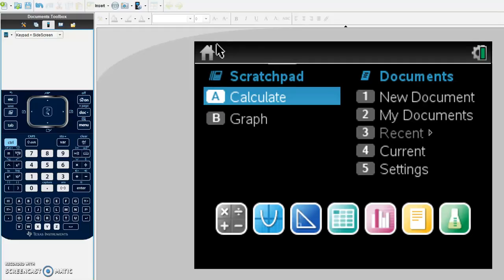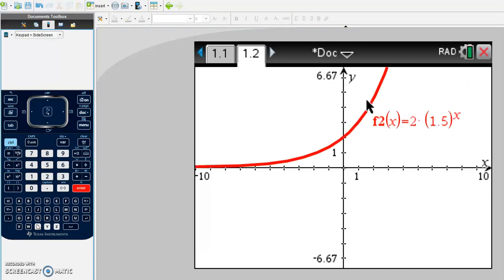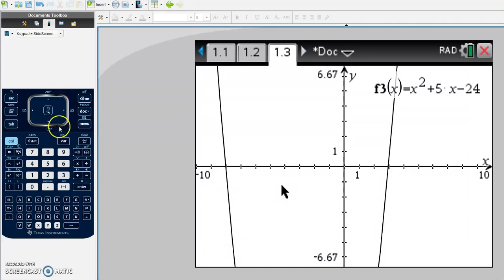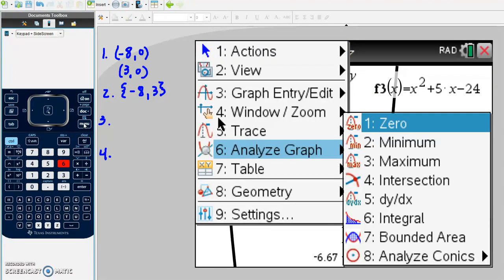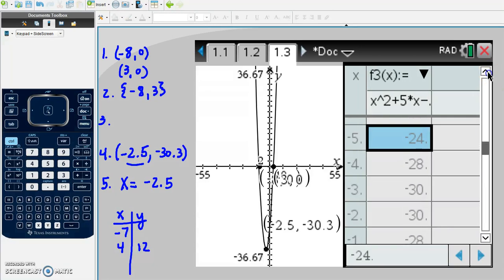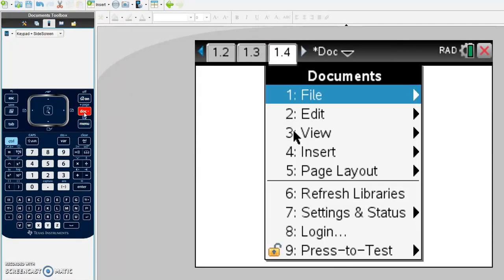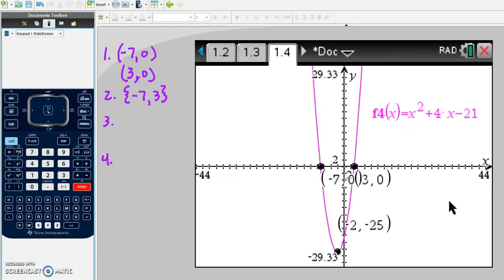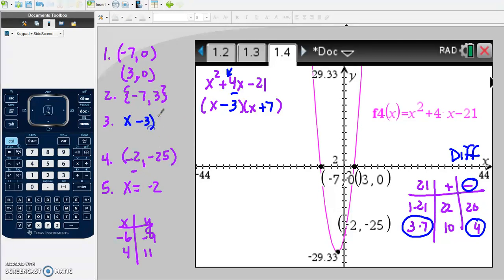CALCULATOR CBA 2 Review Questions #17 19